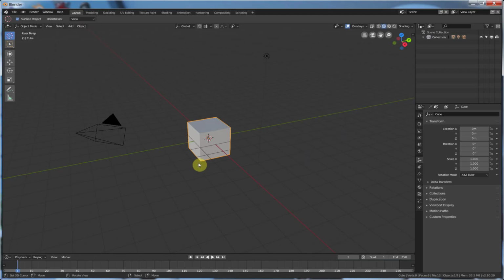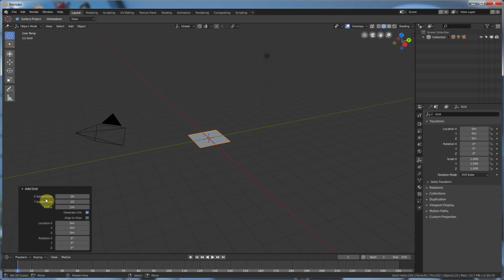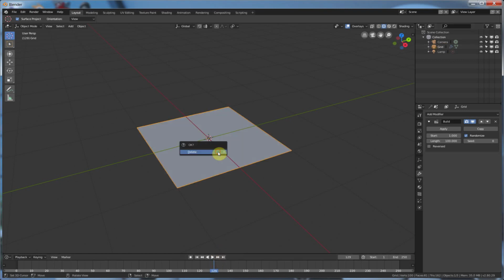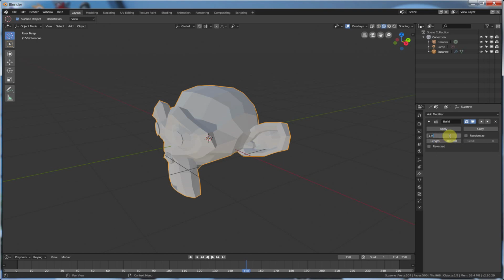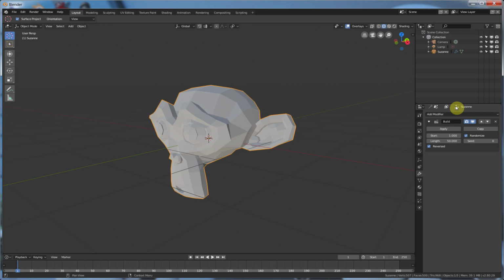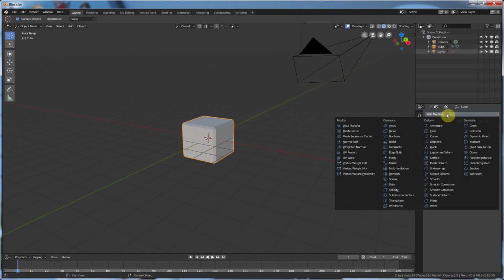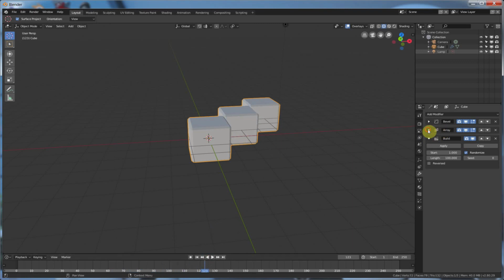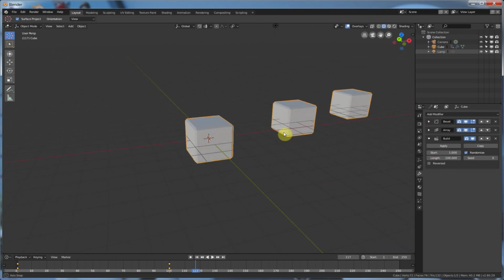Blender 2.8 Build Modifier - Nothing's Changed but It's STILL COOL.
The blender build modifier lets you do some cool effects by making your object appear polygon by poly.  You can do this sequentially, or randomly.  It's a cool effect and this video shows you how to use it.